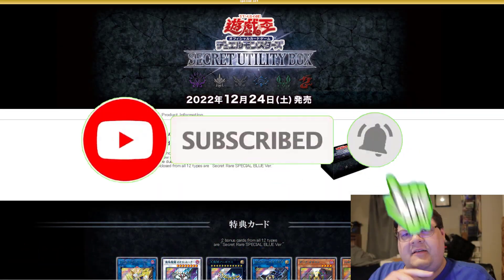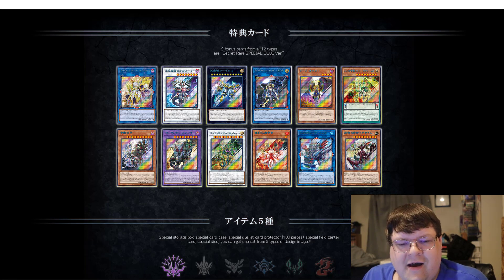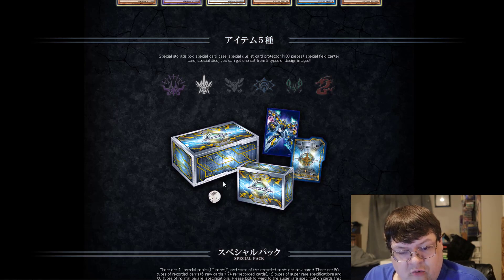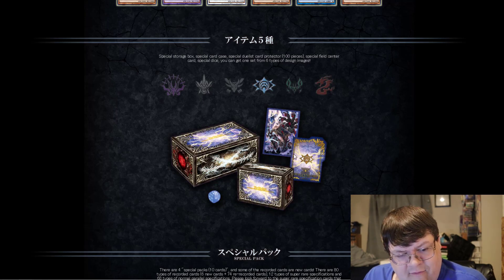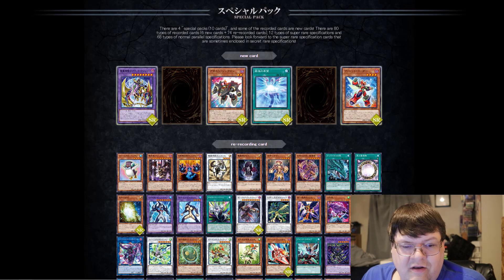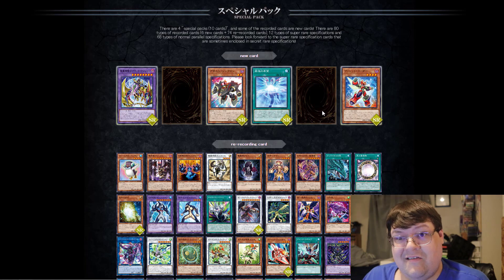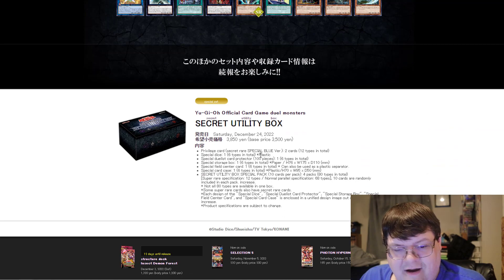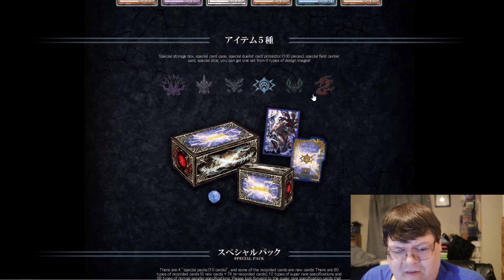Yu-Gi-Oh! Secret utility Box Goodness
This box is amazing...